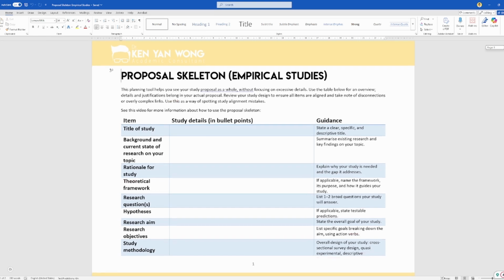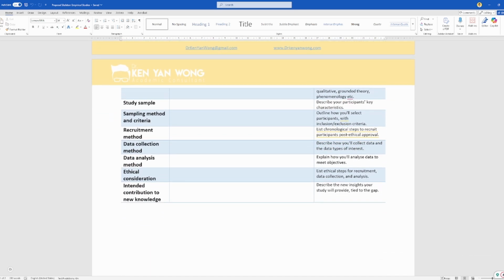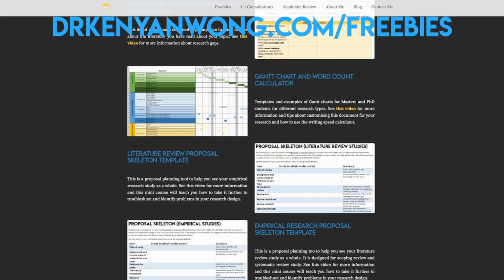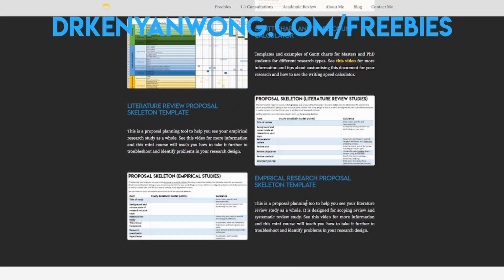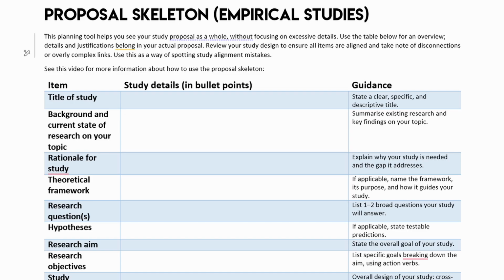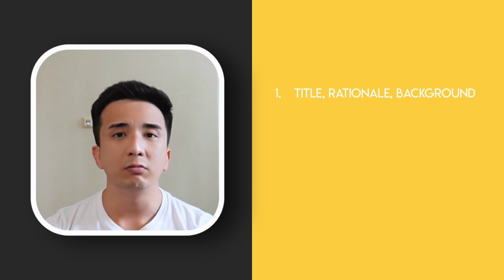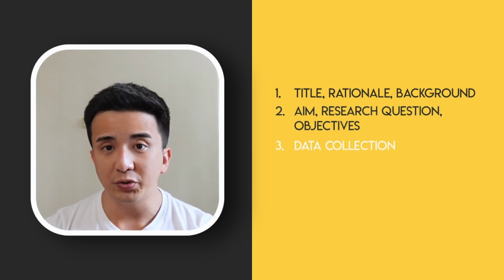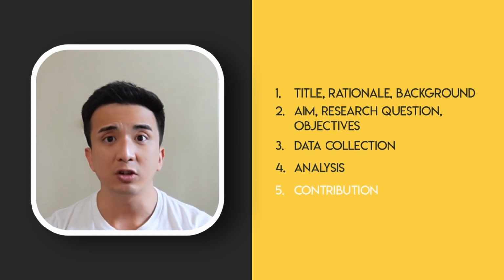The Free Research Proposal Template That Saves Months of Work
Most research proposals don’t fail because the ideas are weak — they fail because the pieces don’t line up. Aims wander off, questions drift, methods point elsewhere… and the misalignment usually stays invisible until you’re knee-deep in pages.

In this video, I’ll show you a simple, free tool — the Research Proposal Skeleton — that makes your entire study design visible in one snapshot within a simplified research proposal template. Whether you’re working on a literature-review-based study or an empirical project, this template helps you spot gaps, weak links, and hidden contradictions long before they derail your proposal.

In this video, you’ll learn:
🌟 Why proposals fall apart even when the ideas are strong
🌟 How to use the Proposal Skeleton to map your aims, questions, methods, and analysis in one place
🌟 How this tool can save you months of rewrites by helping you catch misalignment early

You can download both templates — the empirical version and the literature review version — for free on my website (link below).

If you want to go further, I also introduce my mini course, where I walk through the upgraded version of this skeleton and teach you how to detect and fix alignment issues in your own study — the same process I use with my Masters and PhD students and clients.